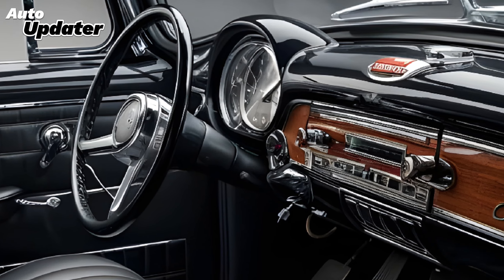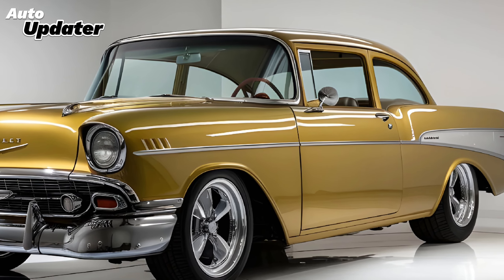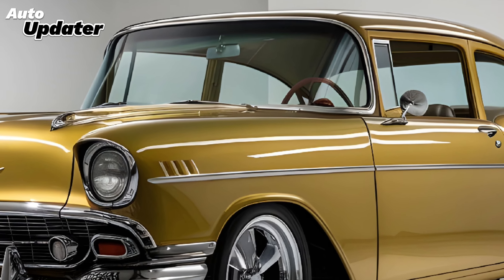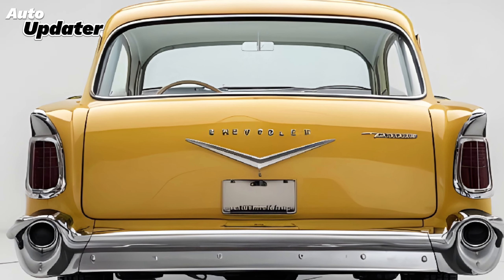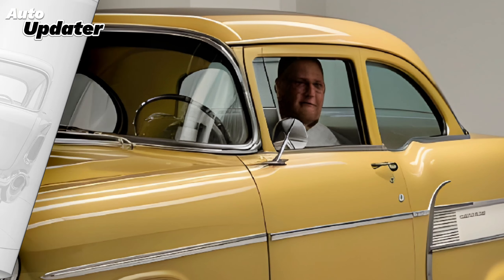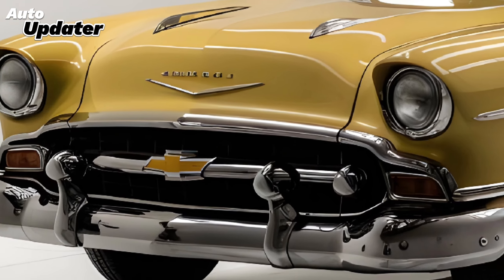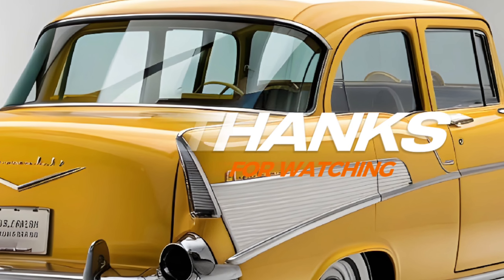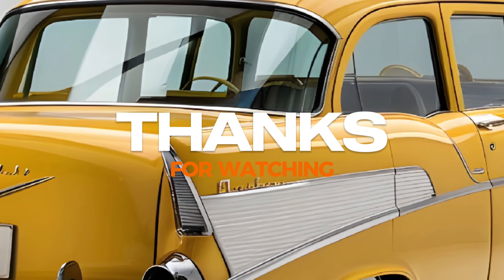2025 Chevrolet Vintage: The Ultimate Blend of Classic and Modern You Can't Miss!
2025 Chevrolet Vintage: The Ultimate Blend of Classic and Modern You Can't Miss!

In this video, we explore the stunning 2025 Chevrolet Vintage, a car that masterfully combines nostalgic design with cutting-edge technology. Discover its eye-catching exterior, luxurious interior features, and powerful performance options that make it a standout in today’s market. We’ll also cover advanced safety features that ensure peace of mind on the road. Whether you’re a classic car lover or in the market for a stylish new ride, this is a must-see!

Cover Topics:

2025 Chevrolet Vintage: The Classic Car You've Been Waiting For!"
"This New Chevy Will Make You Forget Modern Cars!"
"2025 Chevrolet Vintage: A Perfect Blend of Nostalgia and Innovation!"
"Why the 2025 Chevrolet Vintage Is Turning Heads Everywhere!"
"The 2025 Chevy Vintage: A Time Machine on Wheels!"
"Unlock the Secrets of the 2025 Chevrolet Vintage!"
"Is the 2025 Chevrolet Vintage the Best Car of the Year?"
"Step Inside the 2025 Chevrolet Vintage: You Won't Believe Your Eyes!"
"2025 Chevrolet Vintage: The Ultimate Throwback Experience!"
"See Why Everyone Is Talking About the 2025 Chevrolet Vintage!"